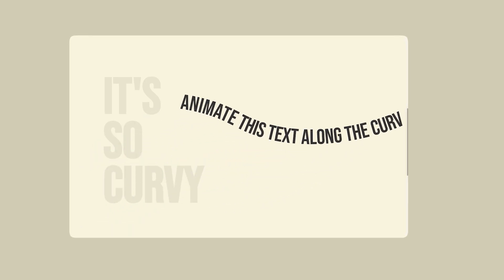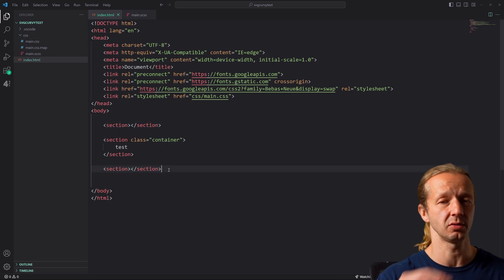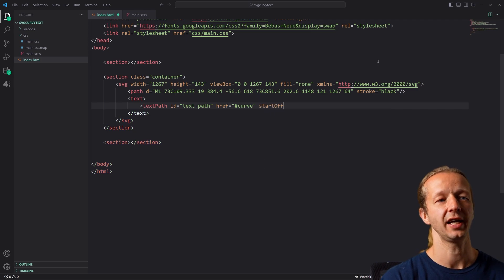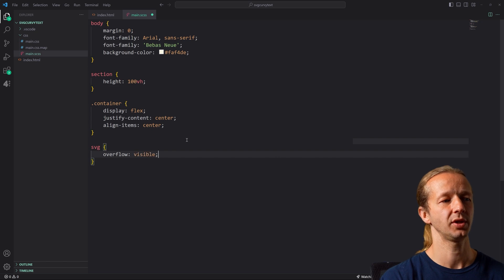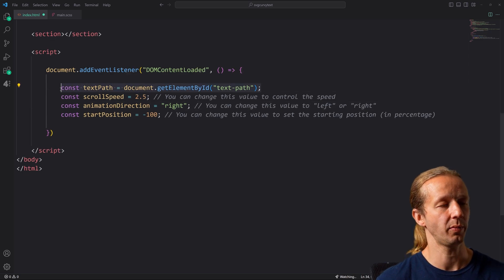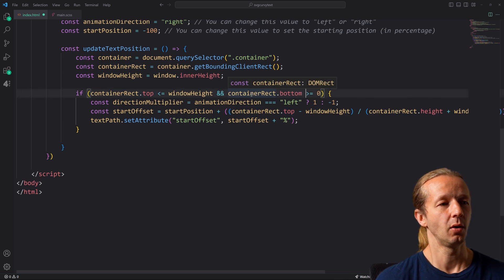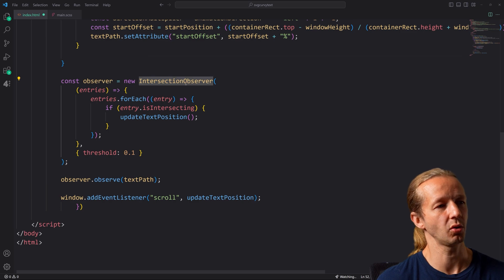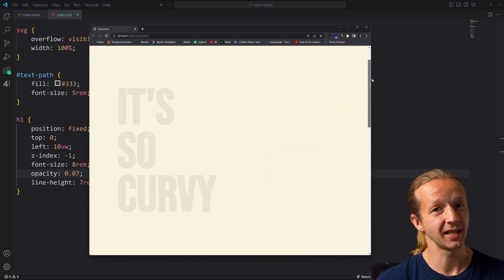Curvy SVG Text Scroll Animations - So Smooth!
-- Today, I'm going to show you how to utilize HTML, CSS and JavaScript to create a scroll-activated SVG curvy text animation.

0:00 - Intro
0:24 - The SVG Path
1:19 - Project Overview
2:30 - SVG Text HTML
4:16 - SVG CSS
5:30 - JavaScript
10:07 - Watermark
10:40 - Final Project